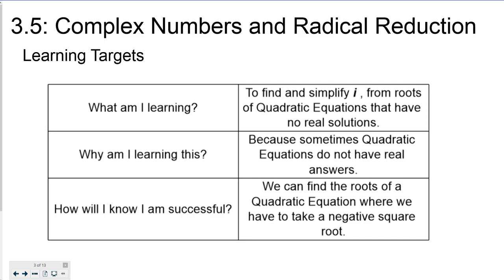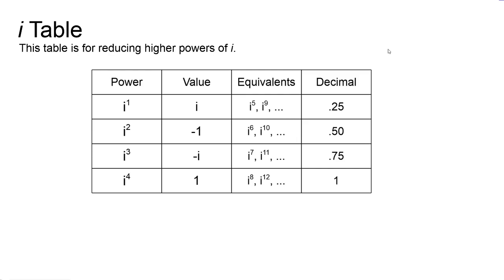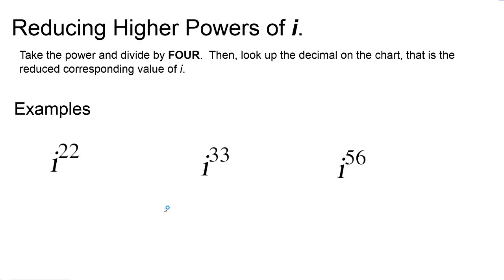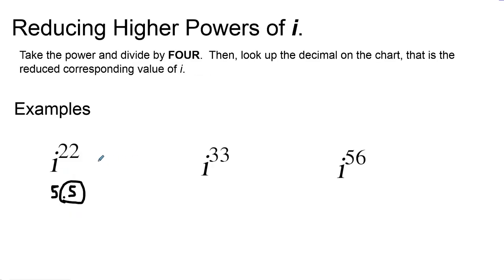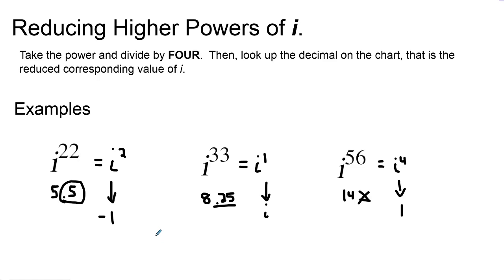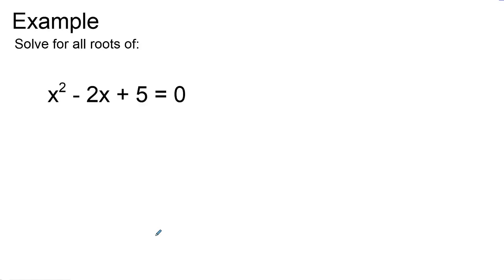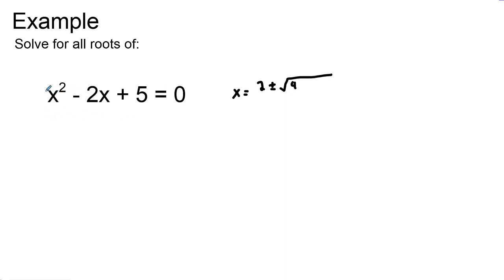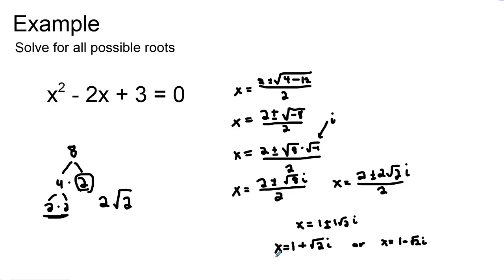Complex Solutions and the "i" Table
In this video, I review the "i" table, and walk you through how to find imaginary solutions to Quadratic Equations.